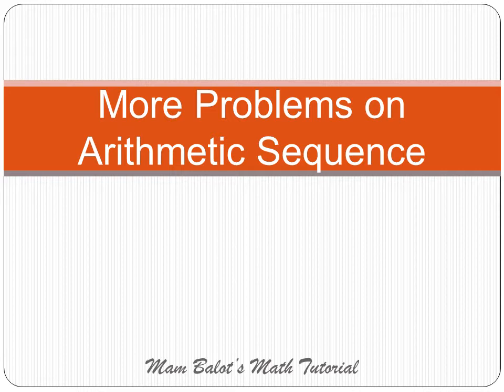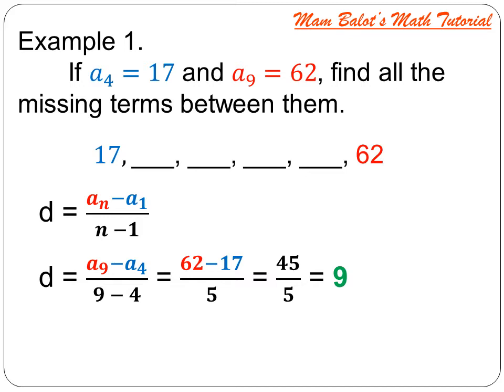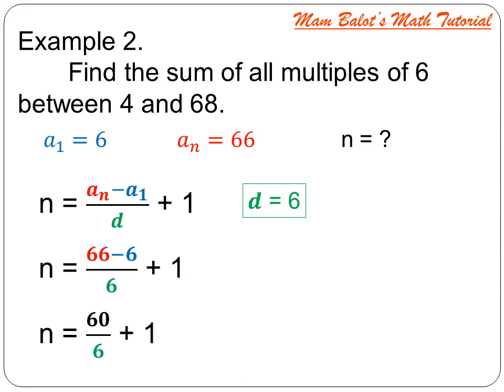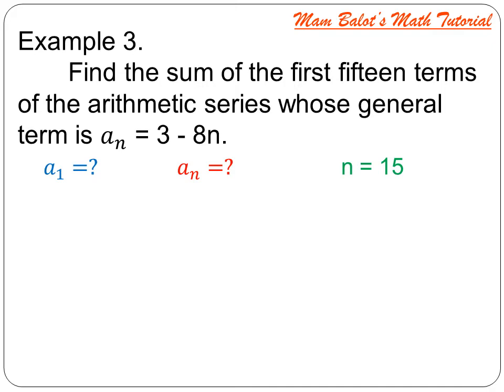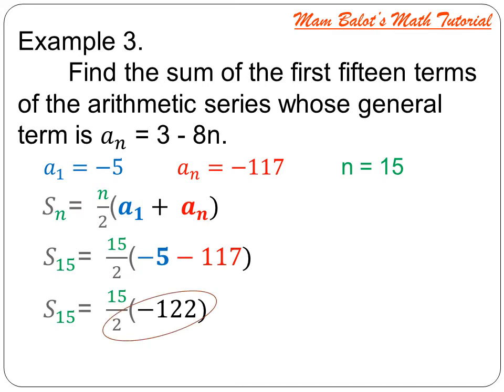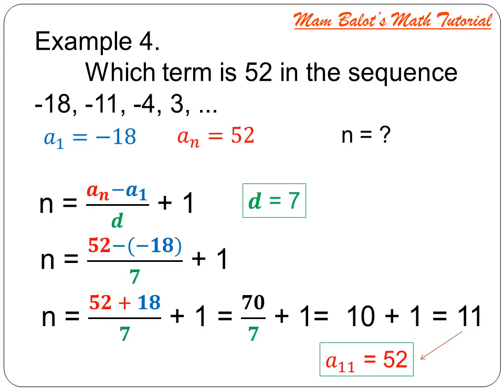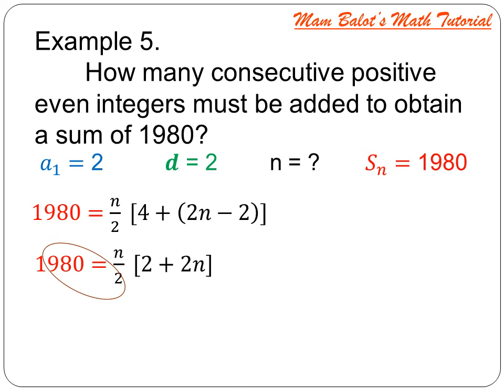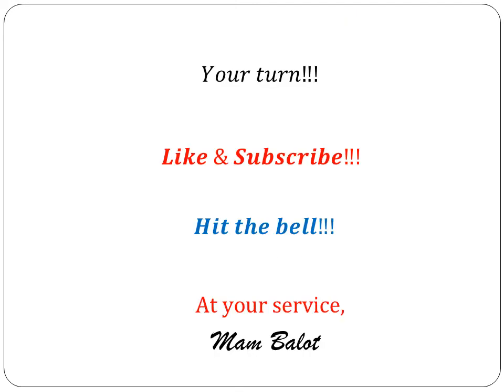More Problems on Arithmetic Sequence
This video discusses more problems about arithmetic sequence.